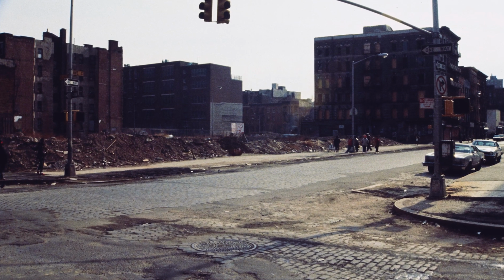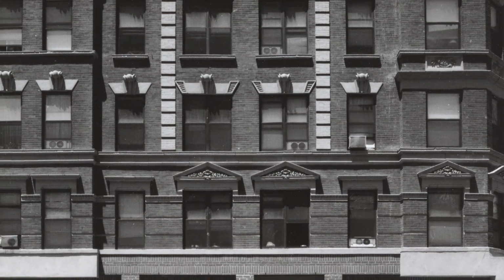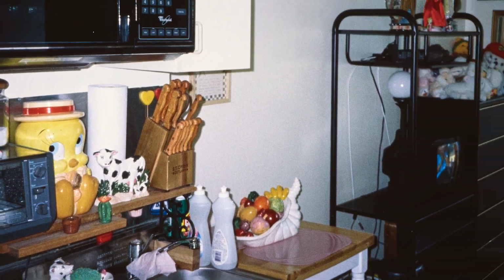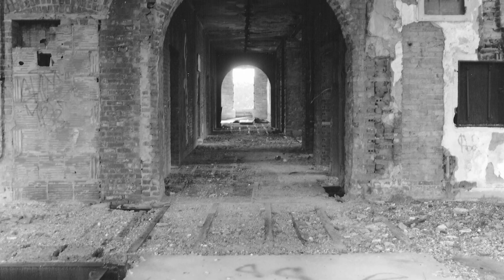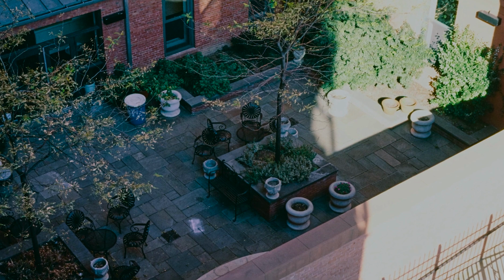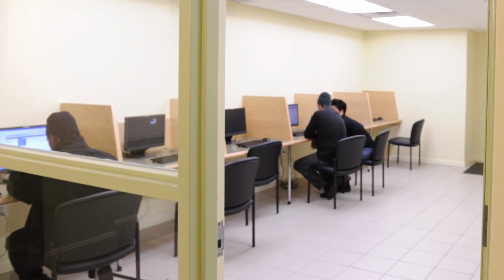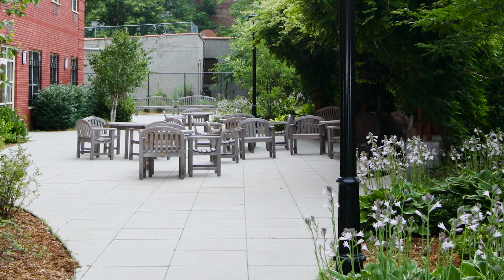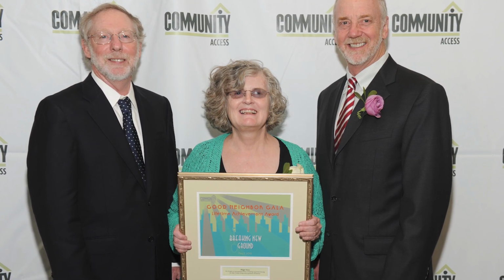Maggi Knox reflects on building at Community Access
On the 50th anniversary of Community Access former Director of Real Estate Development, Maggi Knox, reflects on the 16 buildings she works on since the late 1980s.